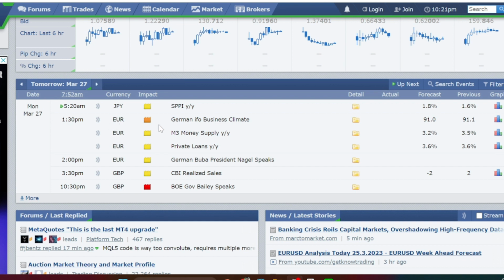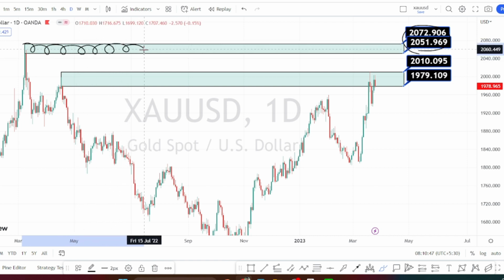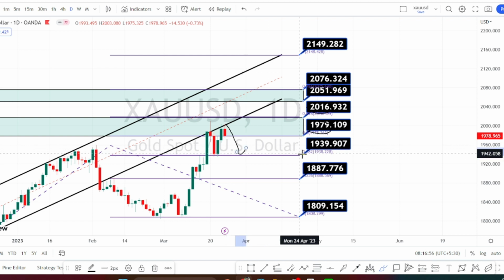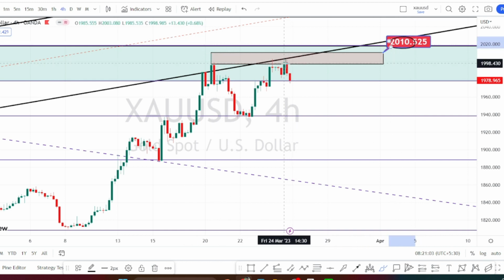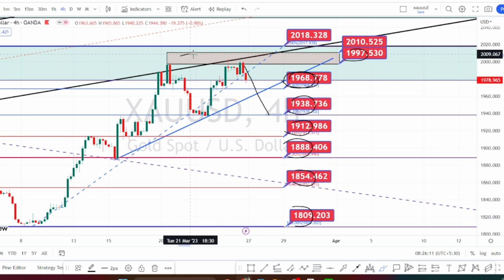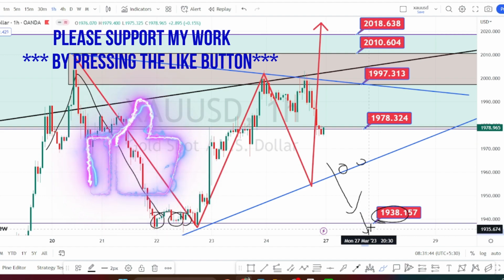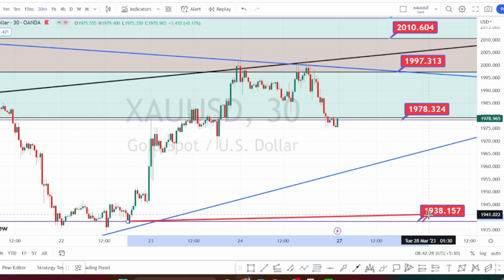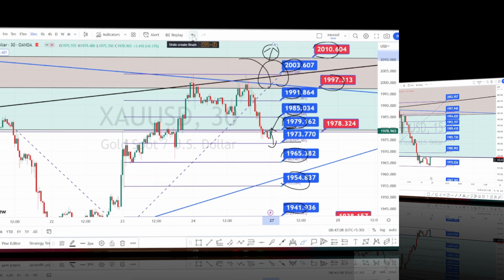XAUUSD 27 MON | GOLD Analysis today | chart trading strategy | MARCH call XAUUSD sell buy range